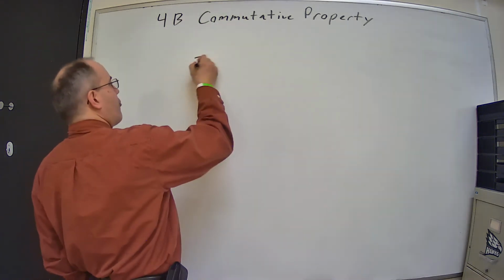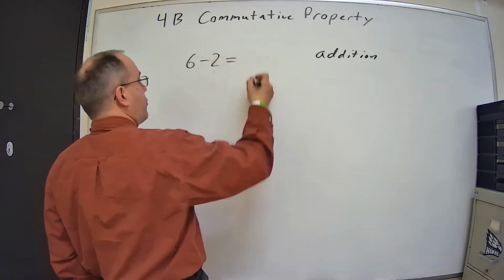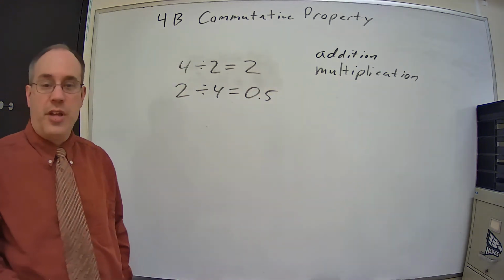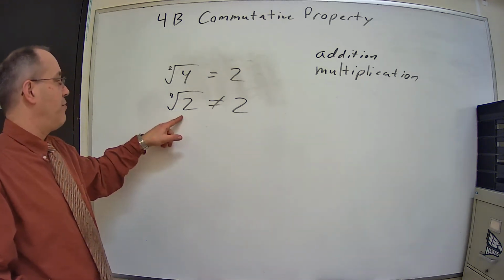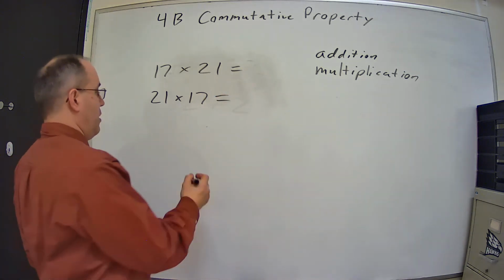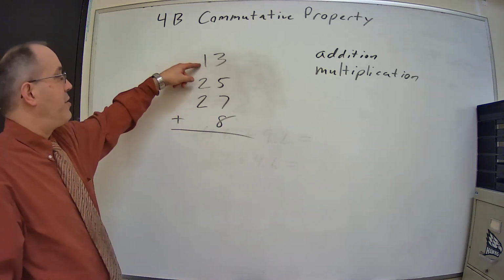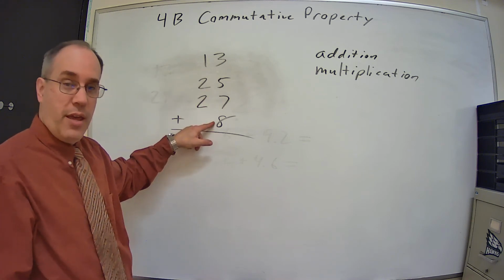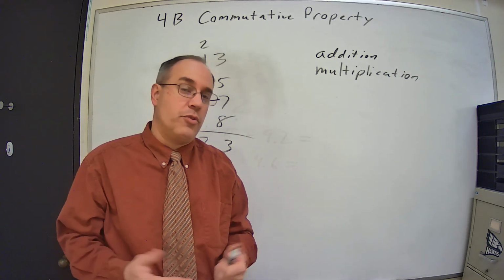4B Commutative Property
The commutative properties of addition and multiplication.